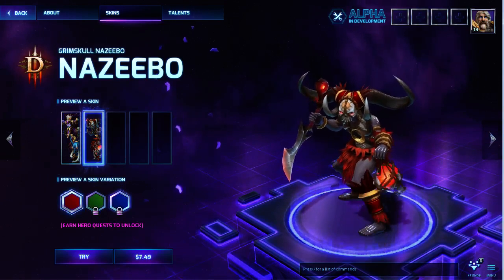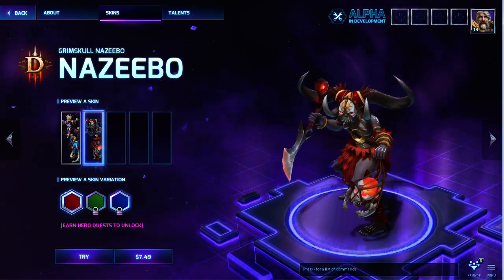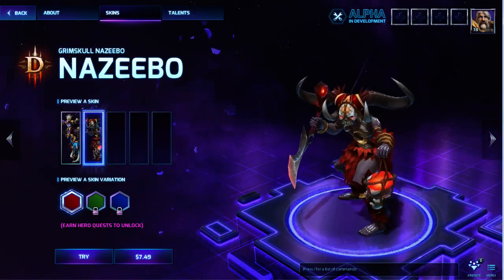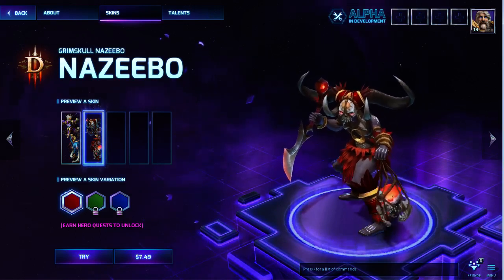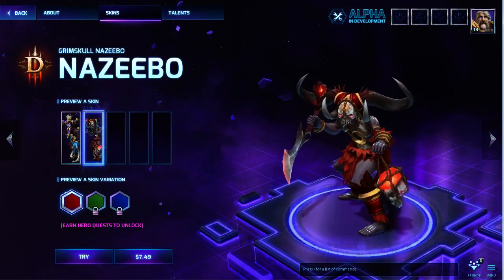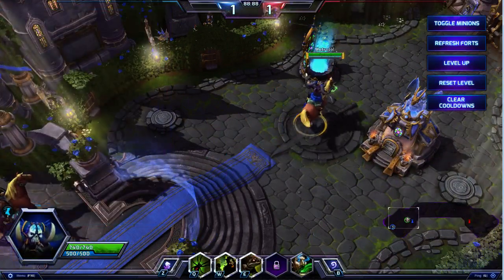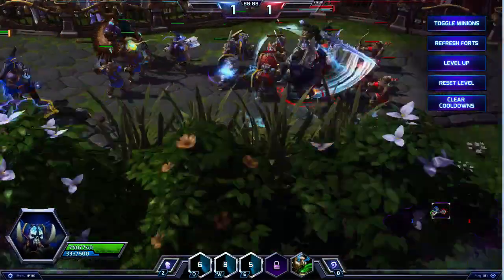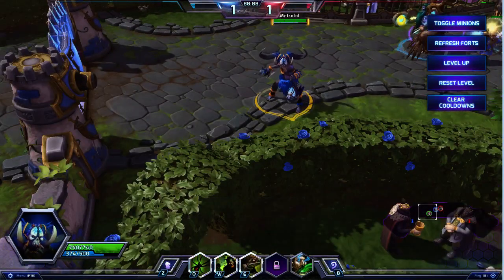Grimskull Nazeebo - Skin Spotlight and Opinions!